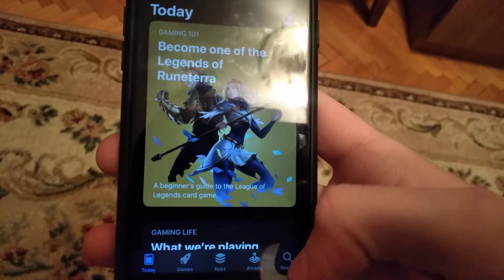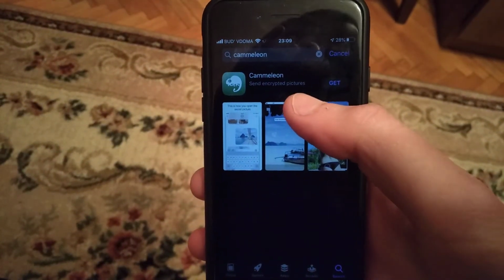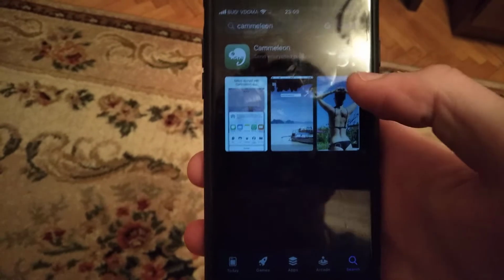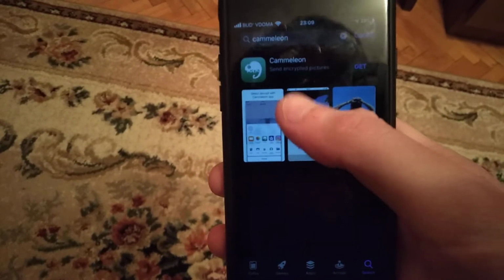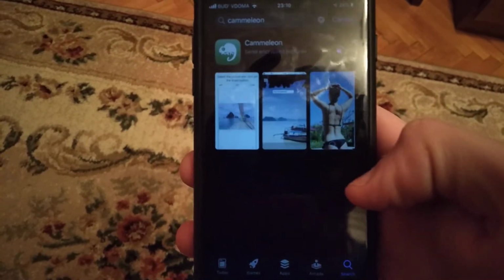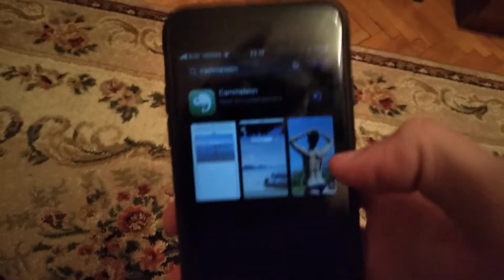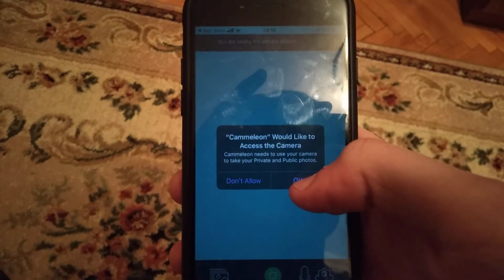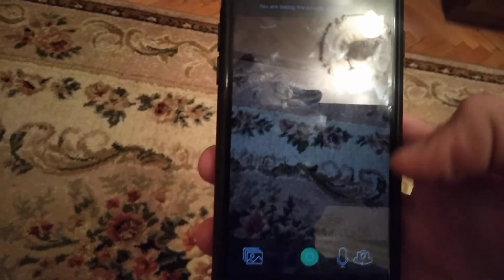How To Send Encrypted Pictures On IPhone& Android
If you don't know How To Send Encrypted Pictures On IPhone& Android, this video is for you.